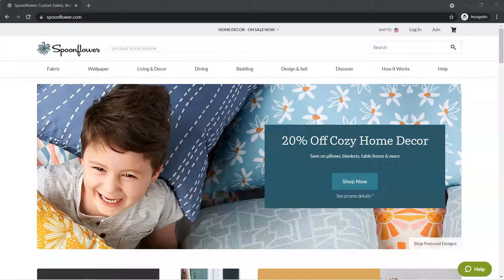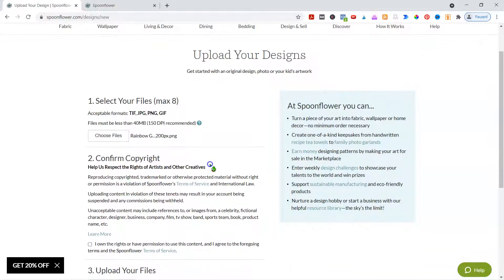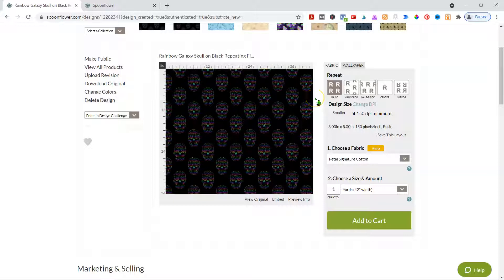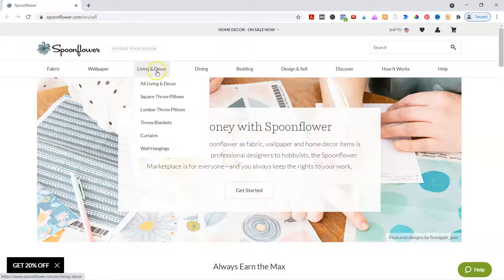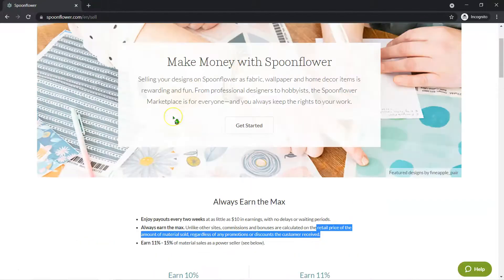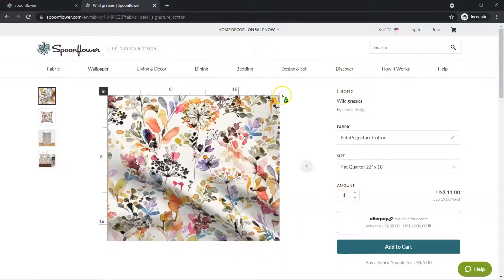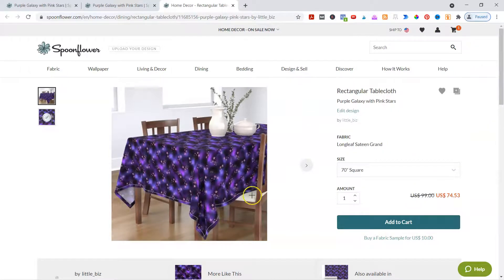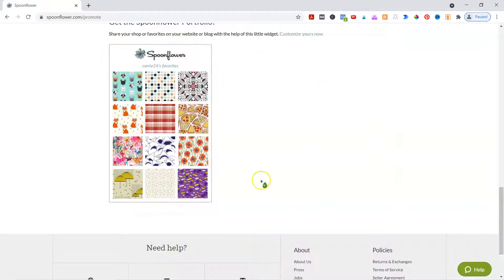Print on Demand - Getting Started With Spoonflower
Spoonflower is one of the marketplaces I recommend you get started selling if you are in Print on Demand.  Check out our entire playlist full of how-to videos to get you designing and making money with print on demand

If you don’t want to design your own, I recommend my designer

If you need to review a specific topic in the video, here are the timestamps/chapters:

0:00 Print on Demand and Spoonflower
0:22 Difference between loading a design to Spoonflower and other Print on Demand Options
1:06 Get Started with Spoonflower
1:37 How to Load a Design to Spoonflower
4:44 How to buy a Test Swatch
6:23 Different Items you can put your design on
8:06 Spoonflower Commissions & Payout Schedule
13:10 How to set your Spoonflower account to permit listings on other marketplaces (Etsy, Amazon, Ebay)
14:42 Promotional Tools to Help you send traffic to your Spoonflower Shop
15:50 Ask Questions